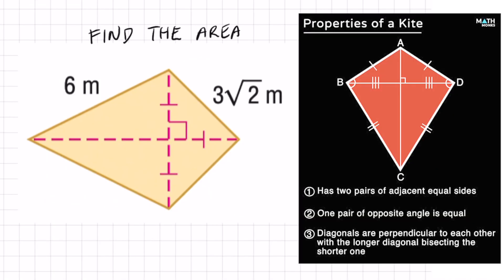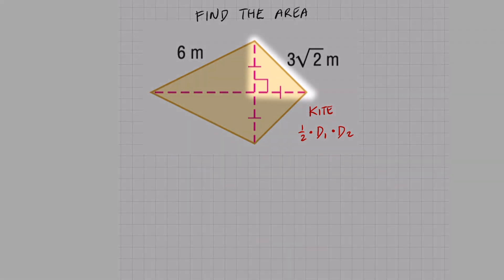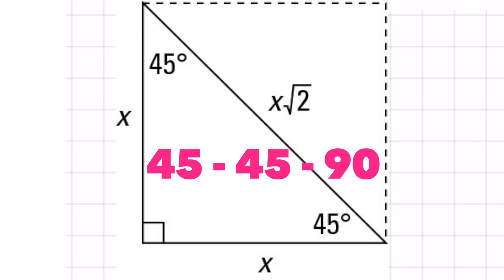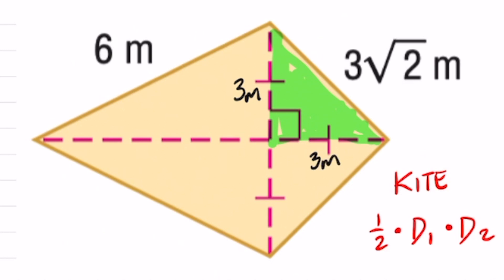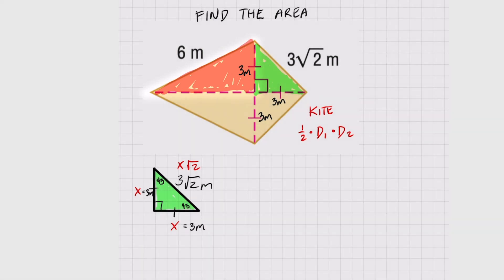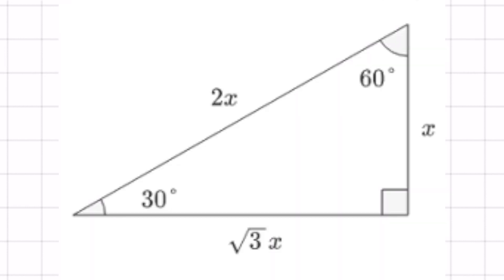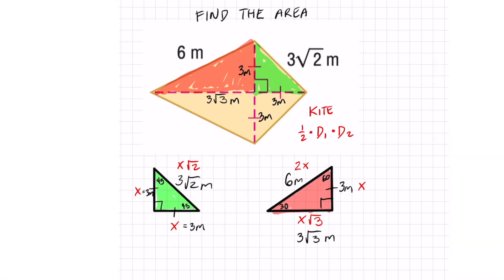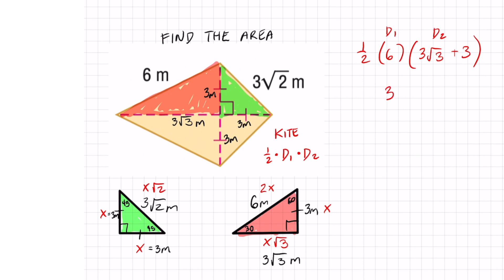Can you Figure Out the Area of This Quadrilateral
This will explain on how to find the area of a kite.  This problem is more difficult and it reviews special right triangles including the 45-45-90 and 30-60-90.

0:00 Intro
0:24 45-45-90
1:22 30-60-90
2:22 Finding the area